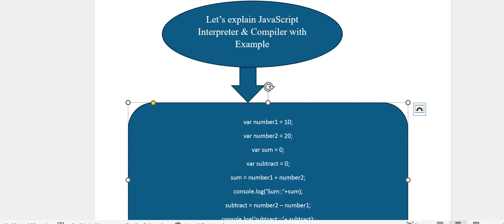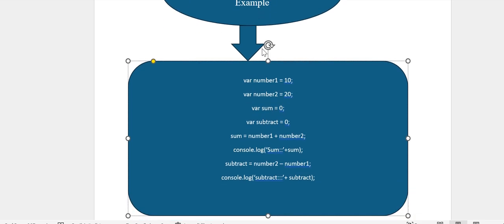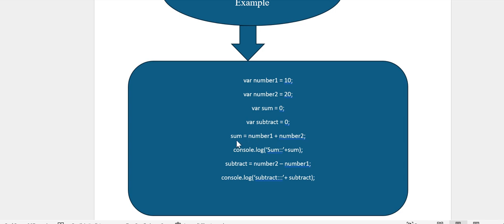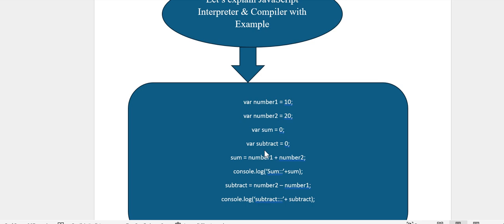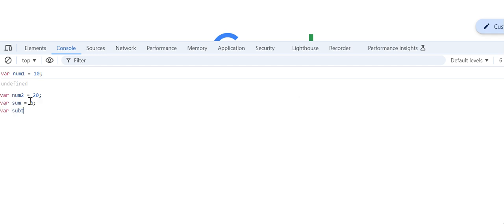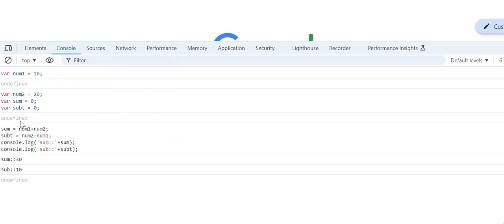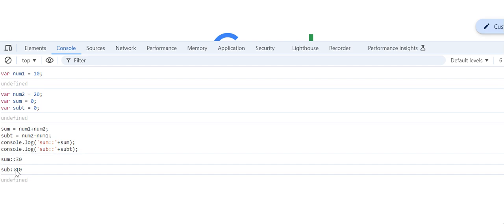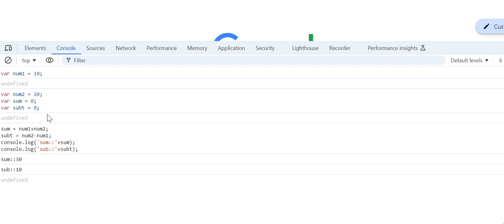Let's understand Interpreter & compiler with examples